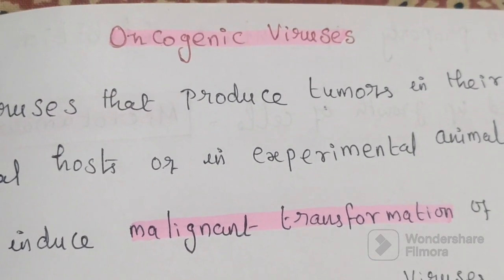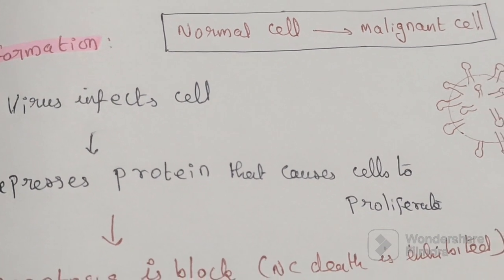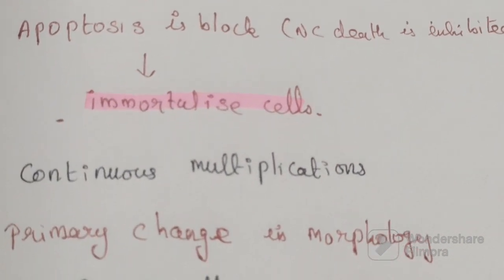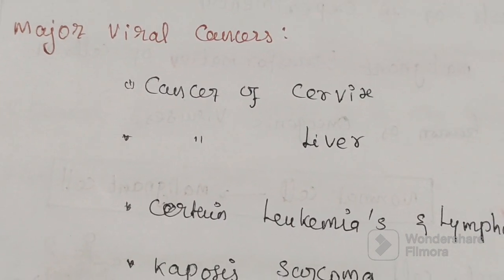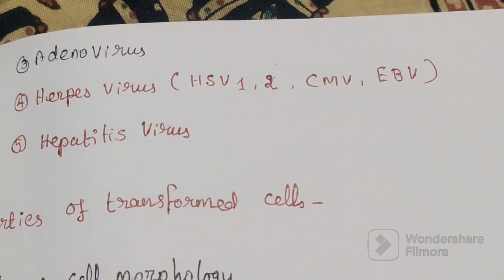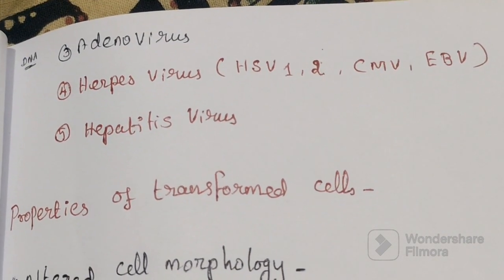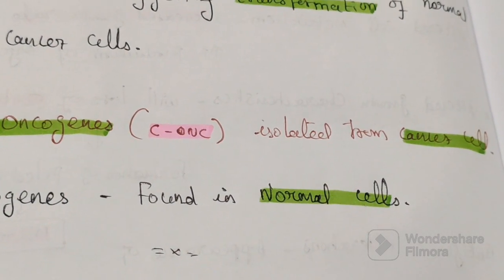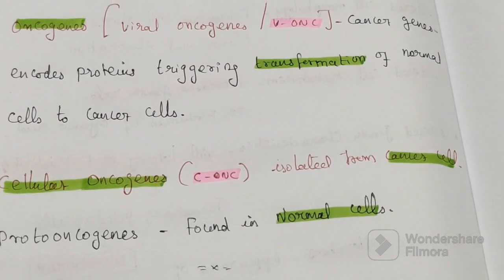Oncogenic Viruses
Types & Properties of Oncogenic Viruses